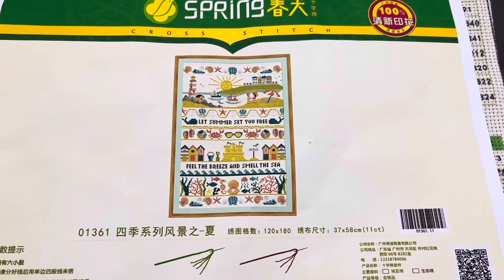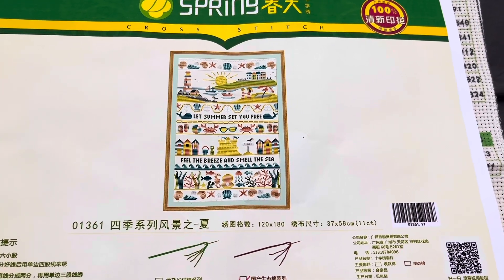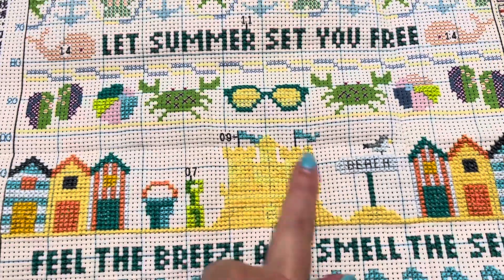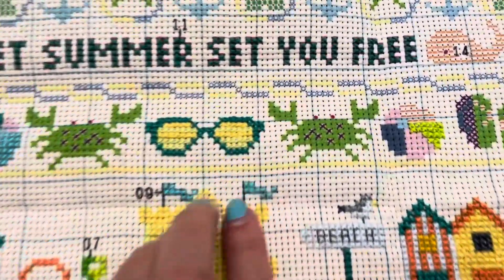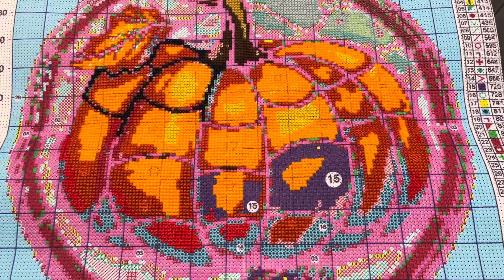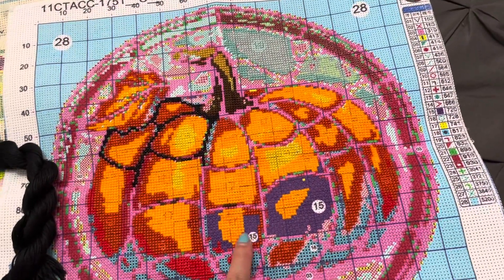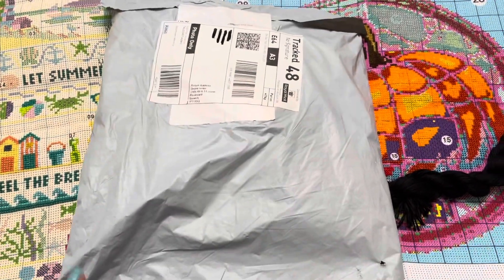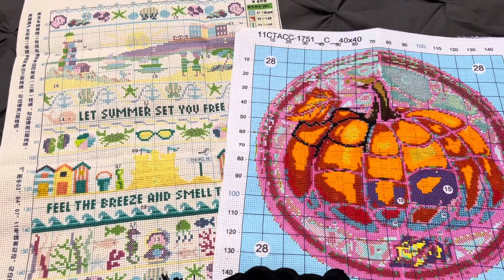I’m back from my holidays … Let the stitching commence 🪡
Couldn’t wait to start back on my cross stitching and these are the two I have worked on since arriving back yesterday.